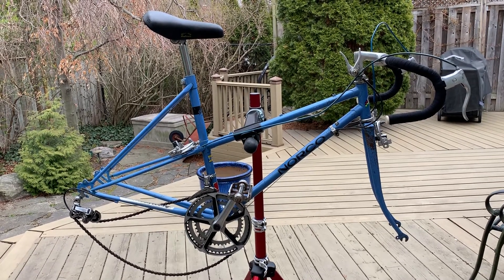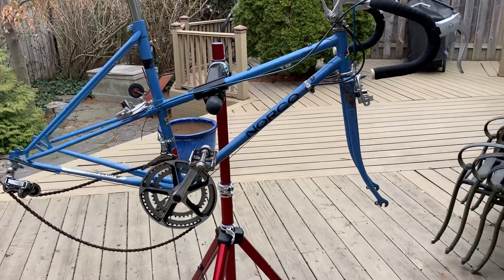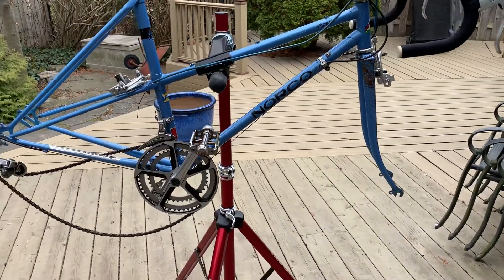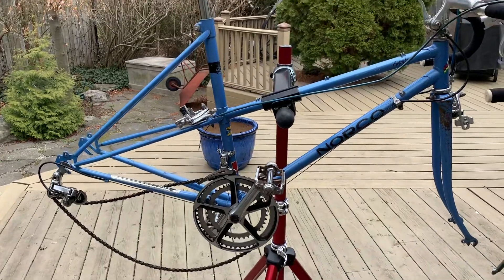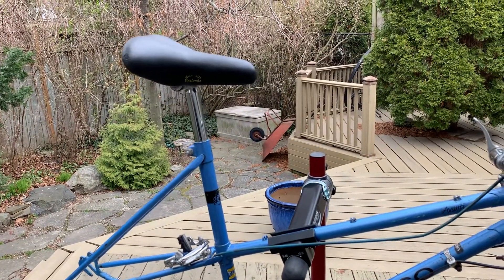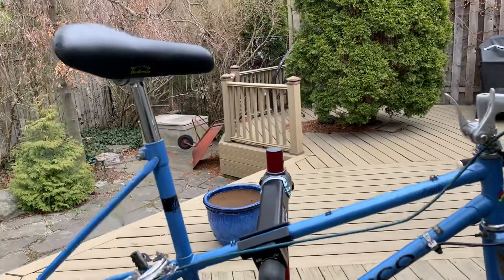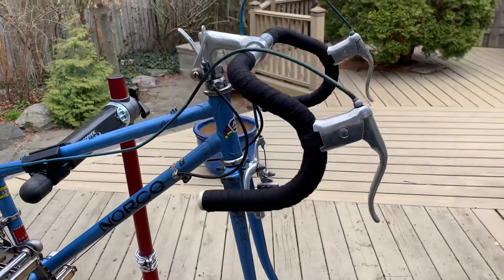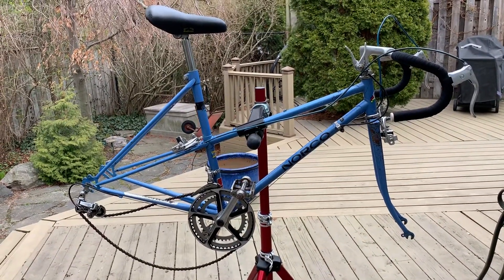Norco Avanti #3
Worked on the paint, saddle, bar tape.